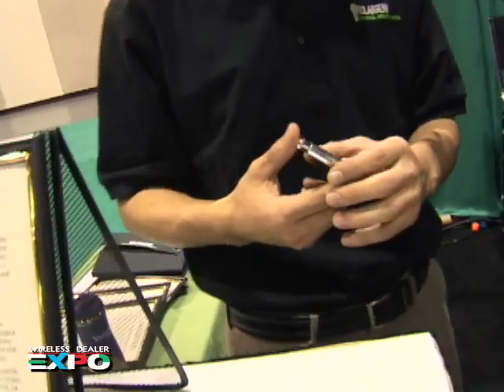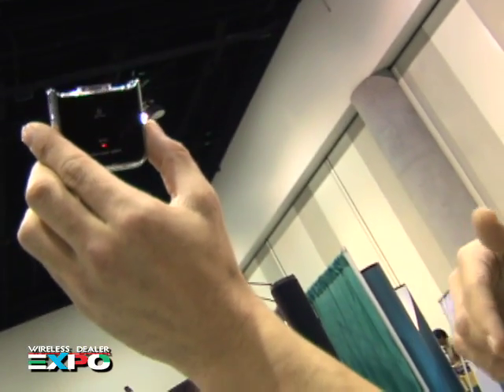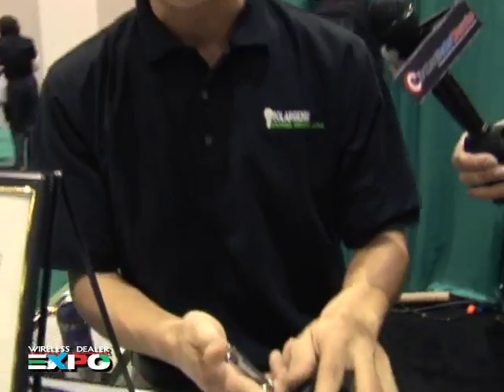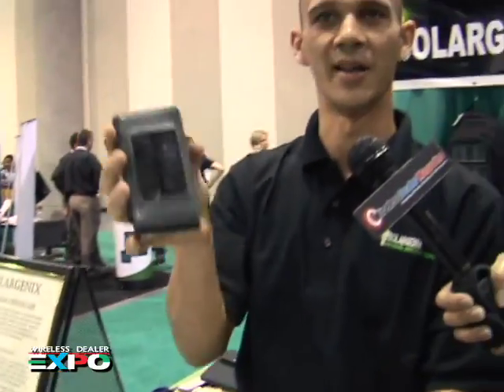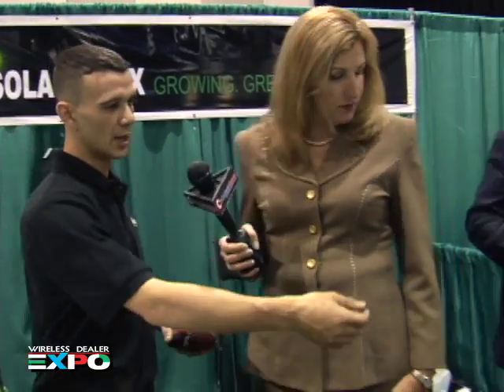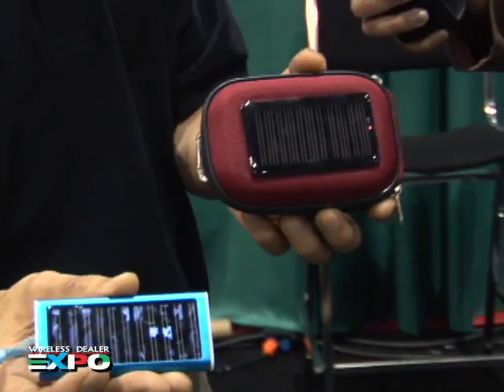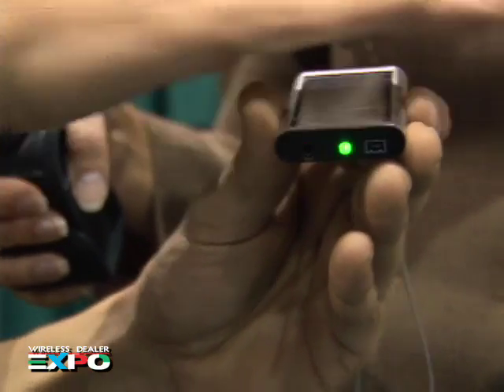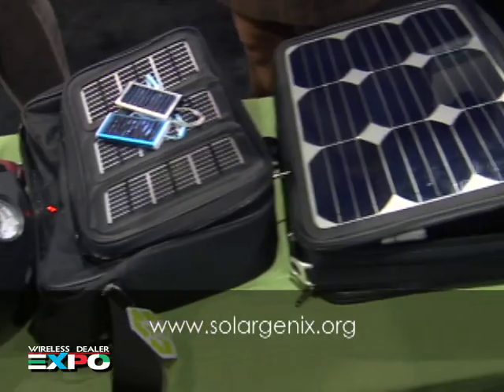Solargenix.org - Wireless Dealer EXPO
Solargenix manufactures solar powered wireless charging products. This video
features the products they demonstrated to during a live Wireless Dealer
Magazine news interview.